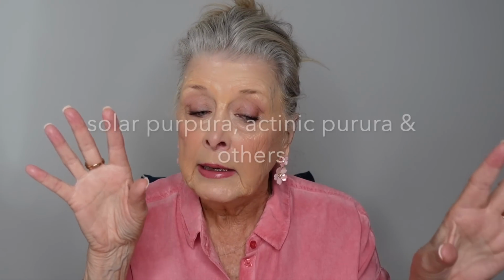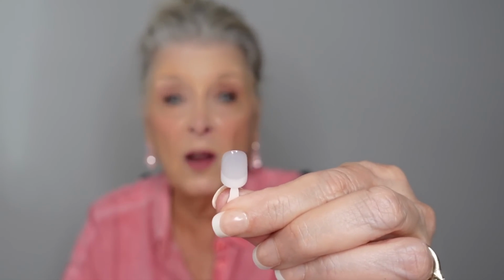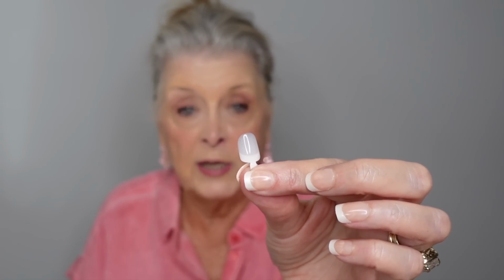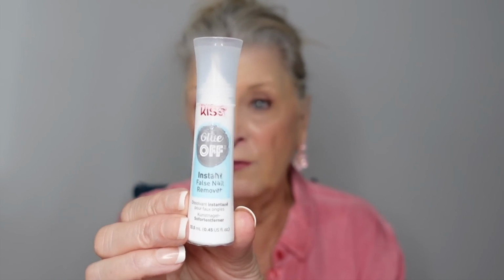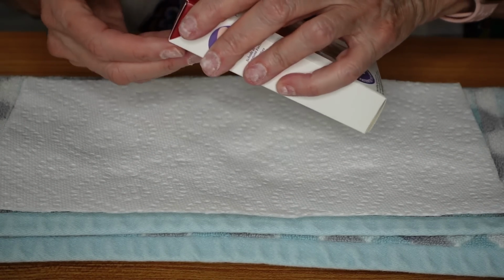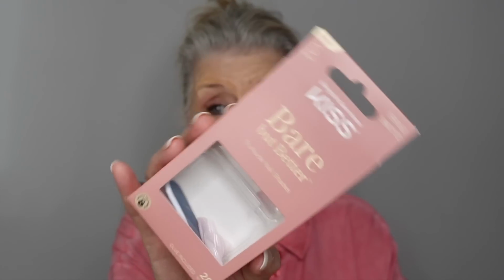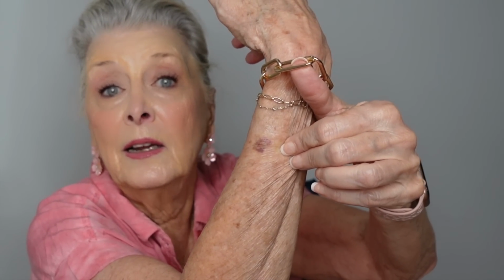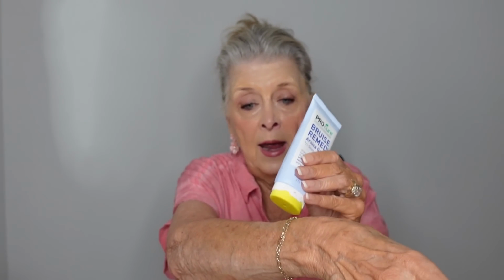HOW I Have Pretty Hands & Nails and What About Those "Ugly Bruises"- KISS Nail Application 💅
I'M 80... it's a process! Today I'm talking about maintaining my hands and nails as an older woman. OH, and also, what about that ugly bruising that so many of us older women have to deal with. I'm all about sharing the aging process with those of you who are on this journey too. It's a brand new chapter that we can navigate together...welcome! xo patti 🌷🌿

Kiss Everlasting French Tip 28 Full Nails Kit Real Short, String of Pearls EF09 (3-Pack)
Kiss Salon Acrylic Nude French Nails 28 Count (Breathtaking) (3 Pack)
  (These are the original nails I’ve used for years - they are pale pink)
Kiss Glue Off False Nail Remover 13.5 mL (0.45 Us fl.oz)
Sally Hansen Leg Makeup
Skinn Hand Restore
Pro-Cure Bruise Remedy Gel
Blouse - TJ Maxx
Earrings - TJ Maxx
Emerald Ring - It was Jim’s mother’s ring.

BK Beauty (brushes)

***THESE ARE SOME OF MY "HOLY GRAIL"  "BASIC" PRODUCTS.  I may try others from time to time however these I depend on frequently.

***SQHAIRBANDS**
PROMOTION   CODE  --   rxstrmom  ---
*BRAS...Rhonda Shear ahh bra
Rhonda Shear Pin Up Bra.
*SKINCARE...Skinn® Cosmetics Divine Elixir Luminous Oil Manuka Honey
*MAKEUP...Covergirl Outlast All-Day Lip Color Liquid Lipstick and Moisturizing Topcoat, Longwear, PLUM BERRY.

* For more of rxstrmom (rock star mom) follow on:

*Facebook. ***I can no longer accept anyone on messenger :( . I love all of you and want you to be a part of my Facebook family however private messages on Facebook have started taking over my life. I will no longer be able to respond to private messages there either. I'm very sorry.

*(2.5 million views)

Thank you so much for supporting my channel. I always say that you are the best subscribers on youtube and I appreciate you more than you'll ever know.
patti  🎀